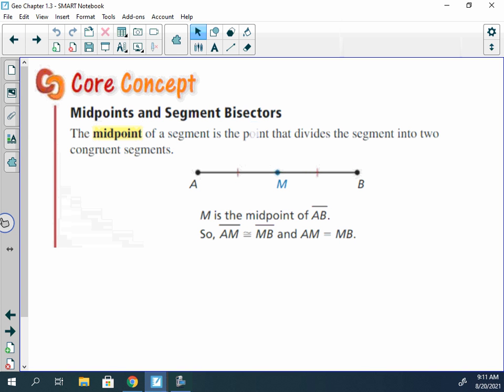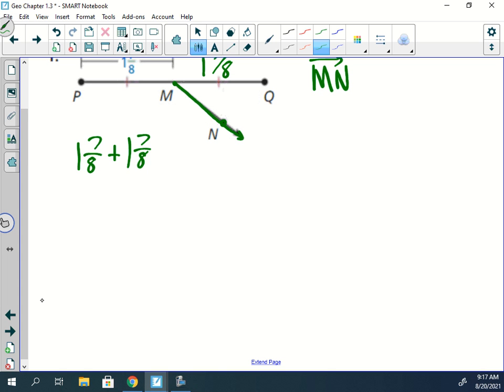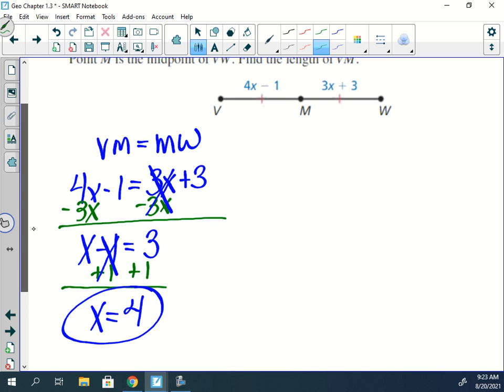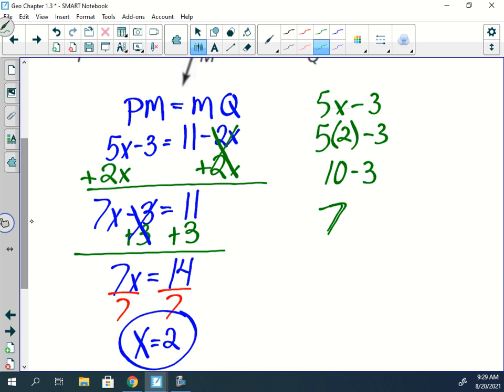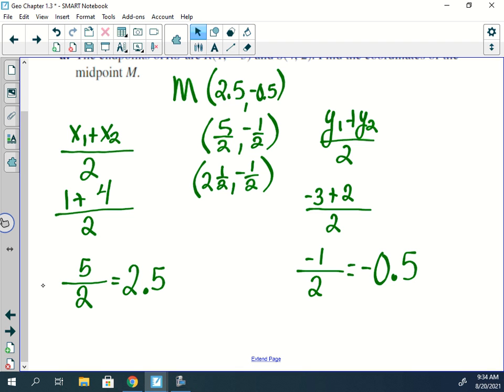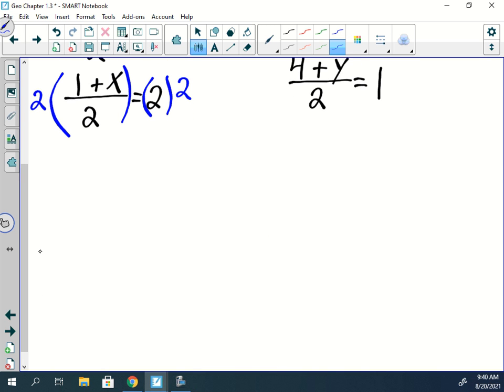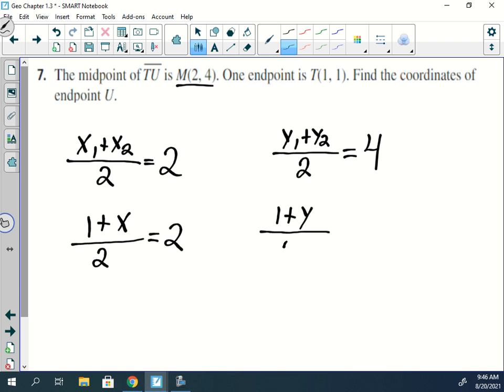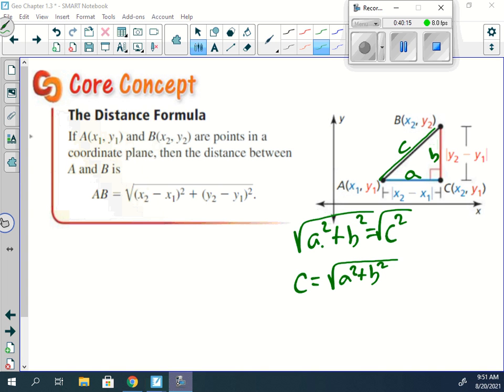Geometry Chapter 1.3 (1)